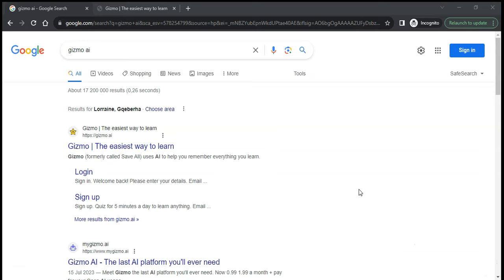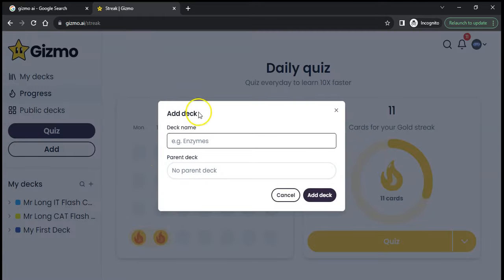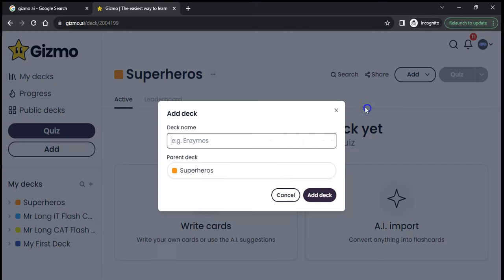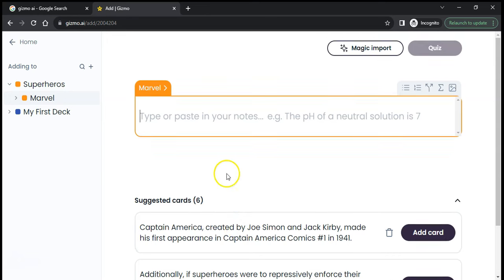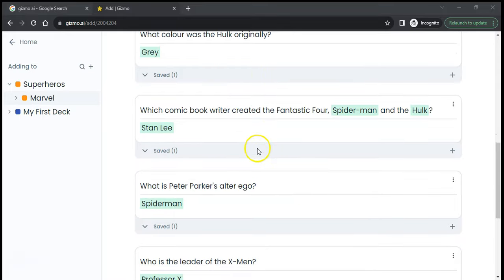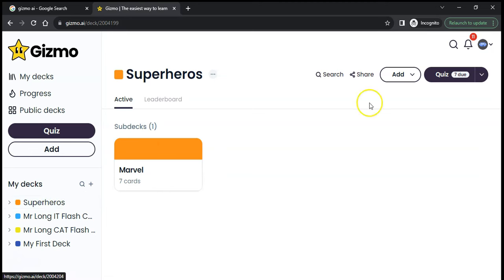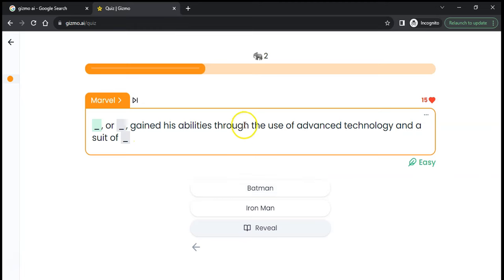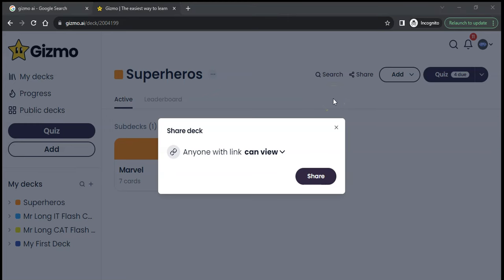Artificial Intelligence | Create flashcards with Gizmo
Mr Long Teacher TIPS: What is GIzmo? Gizmo is an Artificial Intelligence technology that helps you create flashcards. It generates quizzes based on your flashcards as well as giving you suggested flashcards based on the topic of your deck or the previous flashcards you have created.  A really great resource for students wanting to make their own studying material or teachers that want to create them for their students.